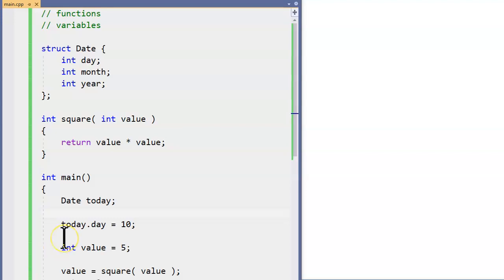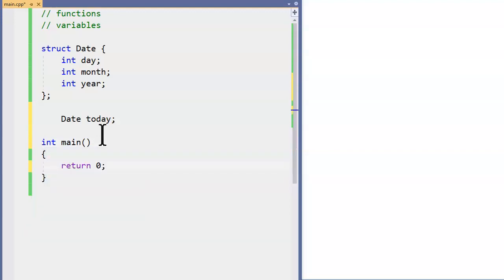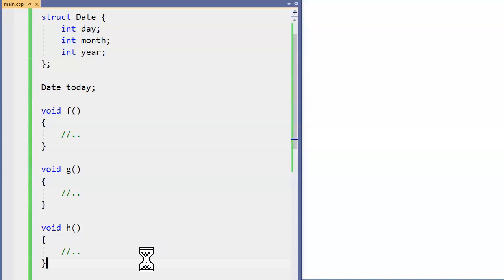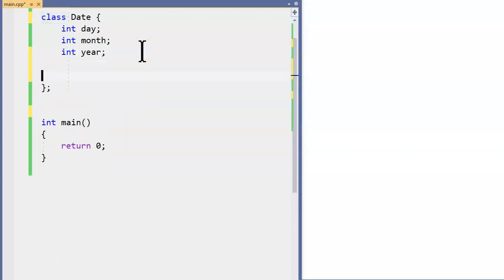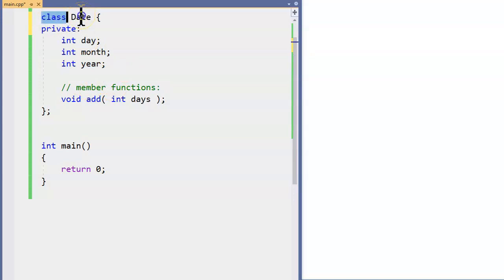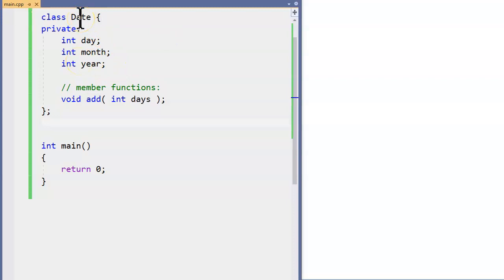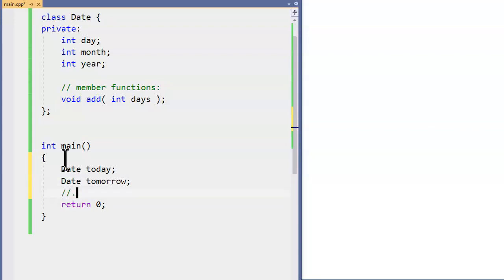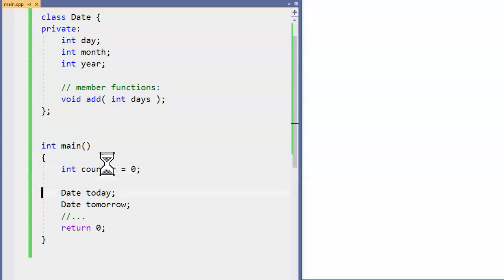1.7 Objects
1.7 Objects